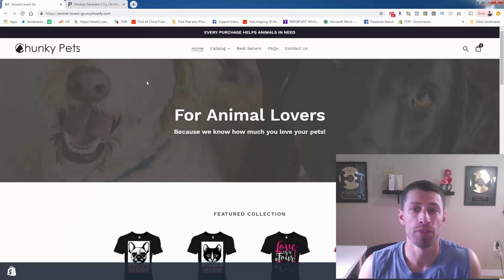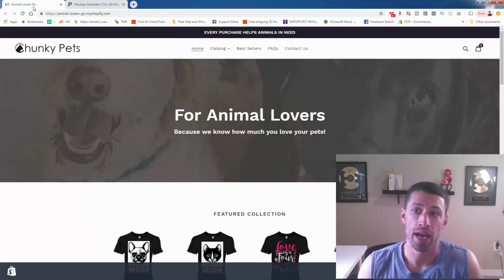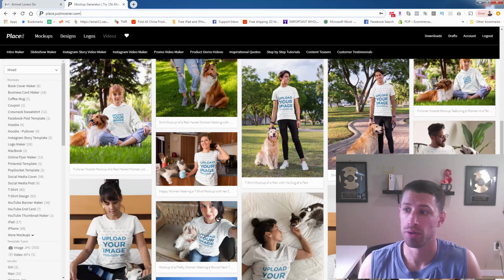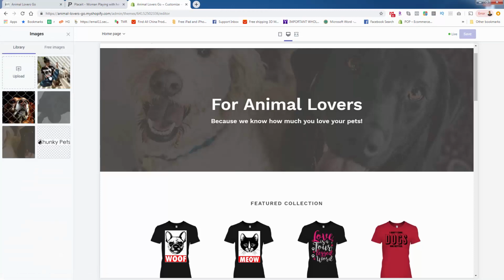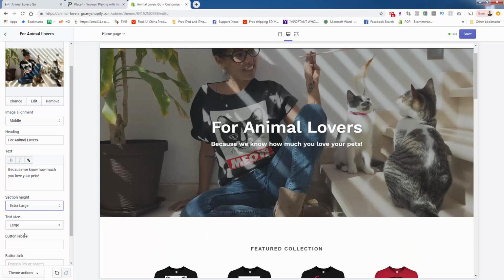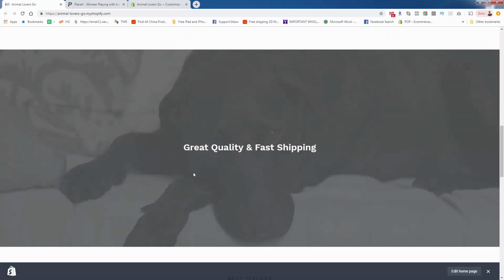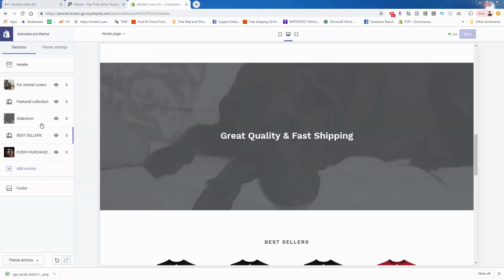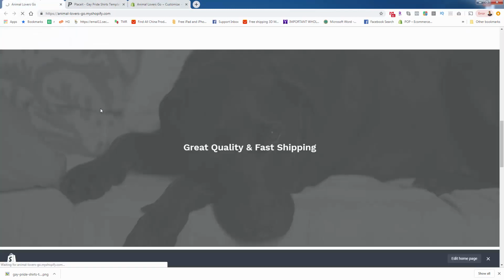How Smart Mockups Can Totally Change Your Shopify Store And Increase Conversion Rate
Using mockups can completely transform your store.

Using smart mockups can completely transform your conversion rate and skyrocket profits!

Use to build these mockups automagically.